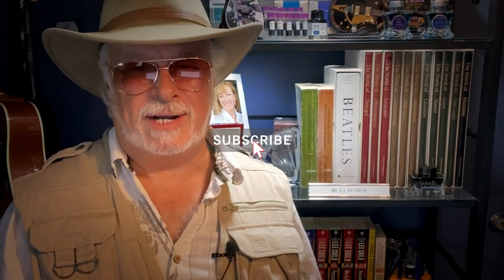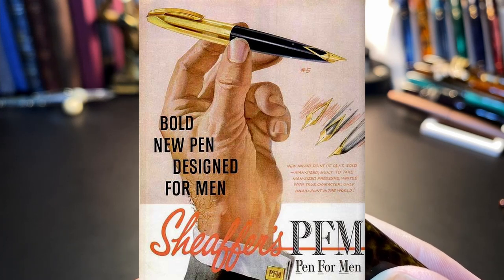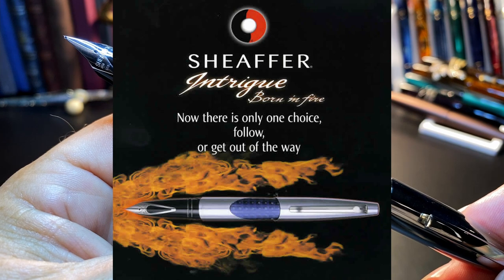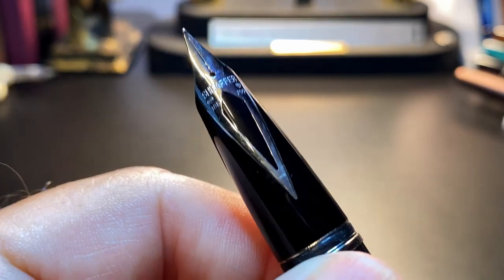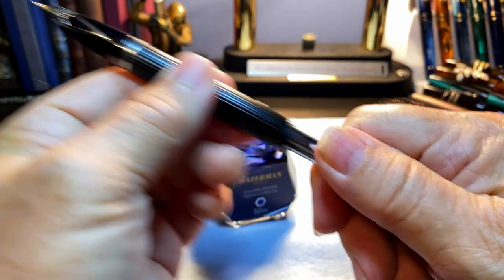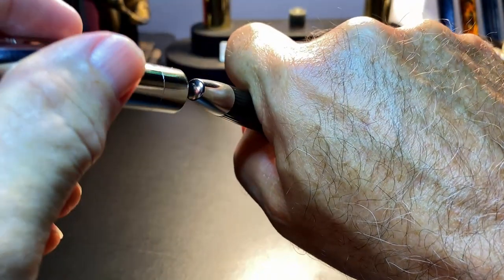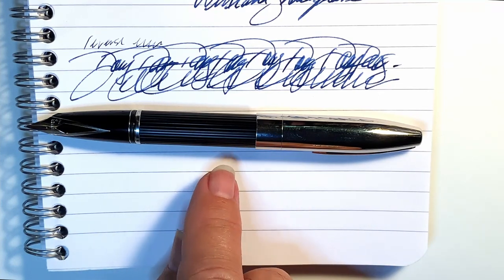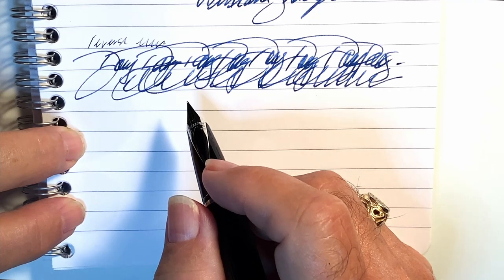1999 Sheaffer Legacy 2 Model 866 Linear Black Fountain Pen Review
I borrowed this gorgeous pen from Jack Hernandez. It is a 1999 Sheaffer Legacy 2 Model 866 Linear black fountain pen with a gorgeous 18k gold inlaid nib. I will discuss the origins of the Sheaffer inlaid nib and the design evolution of the Sheaffer Legacy from its roots in the Sheaffer PFM or Pen for Men.
I talk about the parts and features of the pen, provide some size comparisons and measurements, and then do a writing sample. After the writing sample, I talk about what I like and what I don't like about the pen. Please feel free to use the chapters provided below to skip to various parts of the review.

Links:
Etsy Shop for "Ink Buddy" Items:

Chapters:
Start 0:00
Introduction 0:14
History of Inlaid Nib 1:53
Parts and Features 5:40
Using Touchdown Filler 9:41
Size Comparisons 11:59
Measurements 12:39
Writing Sample 12:54
Likes and Dislikes 15:48